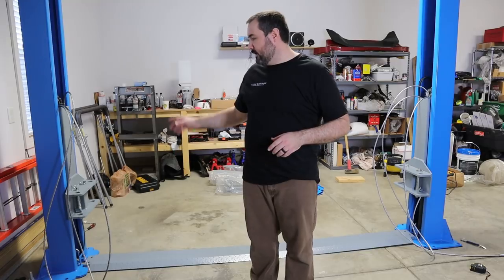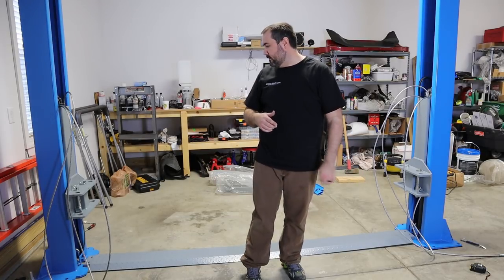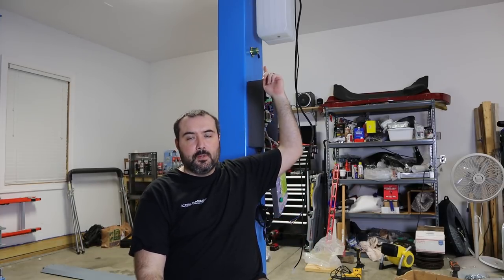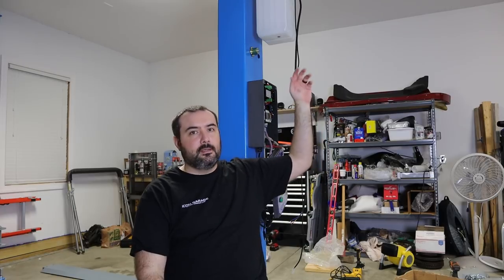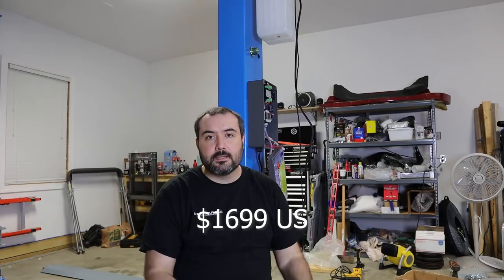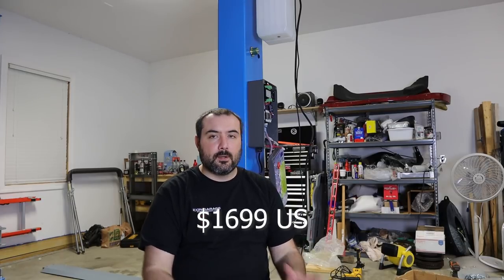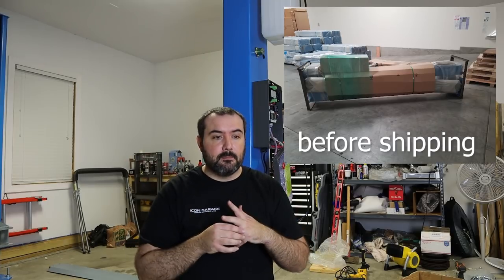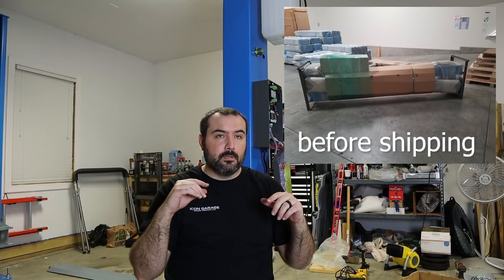Installing My New Lift in Home Garage (Easier than I thought)!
I have dreamt of this day for a looong time! In this video, I install my new lift in my home garage. I think most people including myself believe that a full-size lift won’t fit or is a major pain to install.  With a little research and maybe some compromise, there is a lift out there for nearly everyone’s situation and installation is relatively easy and straightforward. I was lucky to find out that my slab was thicker than I thought and my concrete strength exceeded the minimum recommendation of 3,000 psi for this lift.  If you are unsure about your slab, the concrete could be sampled and tested. When in doubt, contact your local structural engineer for guidance.

Based on features to value and their great customer service, I selected the Twin Busch TW242E 2-post lift. I only have 10’-4” or so of clearance in my garage and needed to select a lift that was shorter than this while also offering the most potential lift height.  I time-lapse most of the install as Twin Busch has a very detailed video on their YouTube channel (link below), but I do go over some specifics and preemptively try to answer your questions.  The install was surprisingly easy and something that a couple of people can install in a few hours.

Another benefit of the lift is it will add another parking space in my garage! The poor Datsun 280Z will finally get to come inside. While most 2-post lift manufacturers will have a disclaimer that 2-post lifts should not be used for car storage, I have decided the risks are minimal and I will only be storing the FD RX7 or Datsun on the lift which are both light cars.

In this video, I discuss:
-Costs
-Shipping
-Why I chose a 2-post lift
-Materials/tools needed for install

Please let me know if you have any questions! I hope this video encourages everyone to go out and make their dreams of having a lift come true!

Special thanks to my Stepdad, Phil, Stanley, and Brian for helping!

Anchors I used (for reference only, consult with structural engineer for your application)

Camera used to film this video

Use the information in this video at your own risk! Please use common sense and safe practices when working on vehicles and or with tools seen or implied in this video. When in doubt, contact the manufacturer or a professional for guidance. Due to factors beyond the control of this channel, no information contained in this video shall create any expressed or implied warranty or guarantee of any particular result. Any injury, damage, or loss that may result from improper use of these tools, equipment, or from the information contained in this video is the sole responsibility of the user and not this channel. The content, views, and opinions in this video are my own. - Matt